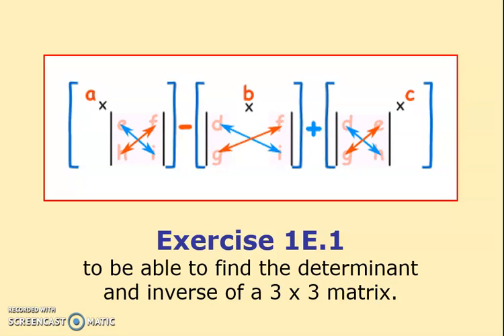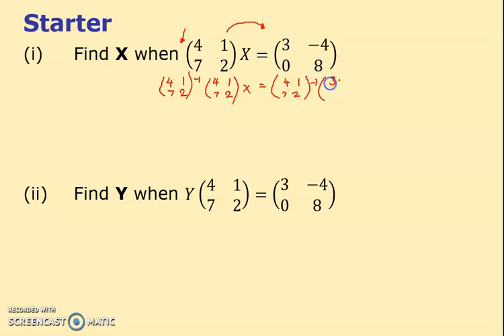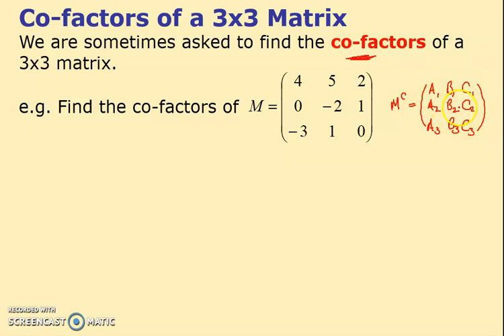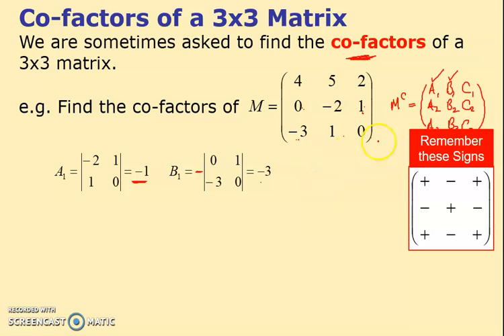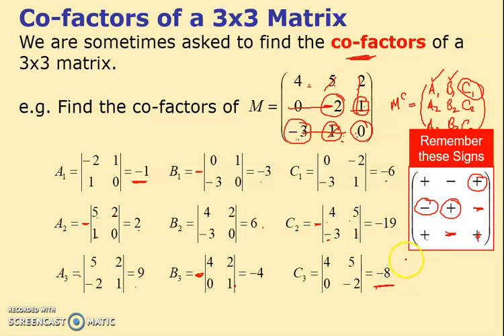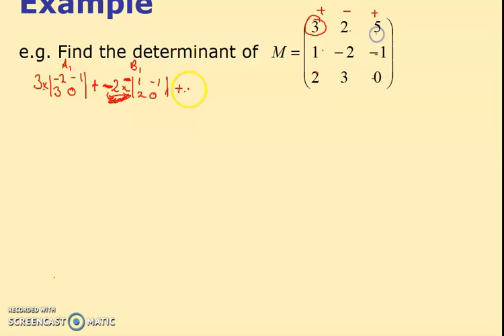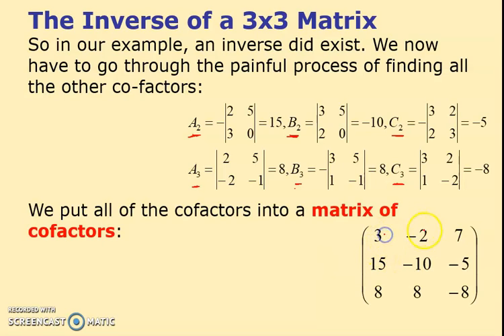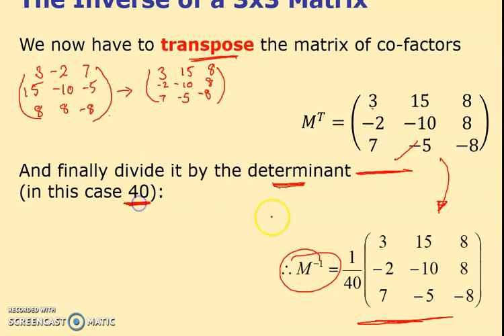Y12 Further Pure Ex 1E.1 - Determinant & Inverse of a 3x3 Matrix - A Level Further Maths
1E.1 - Determinant & Inverse of a 3x3 Matrix